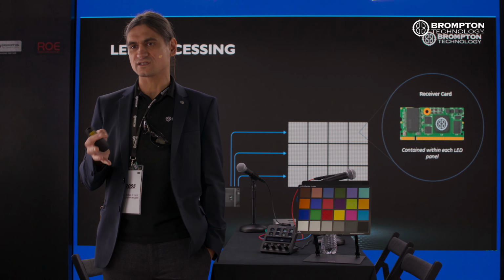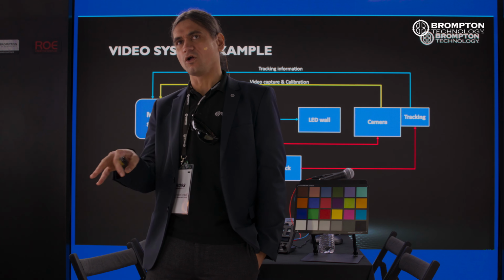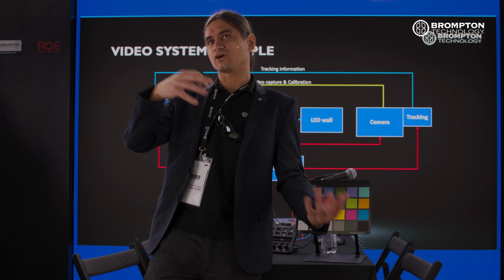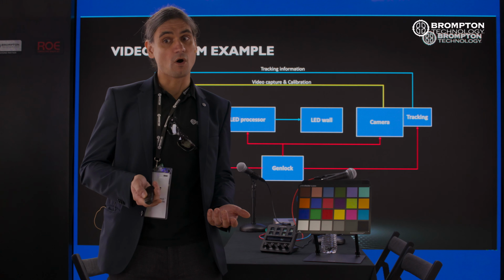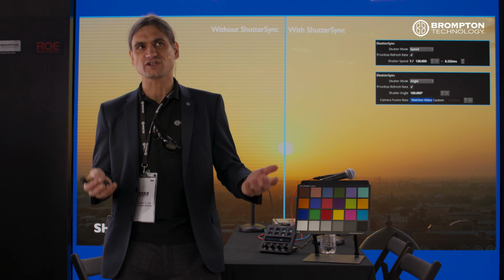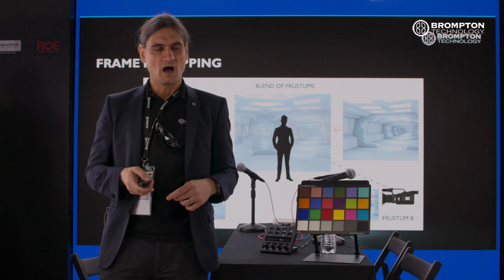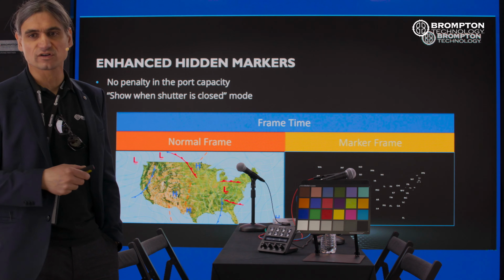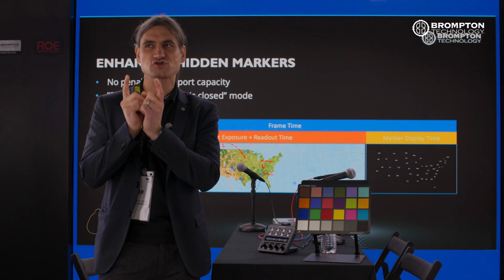NAB 2024: Brompton Technology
Oliver Dier from Brompton Technology presents a comprehensive overview of the future of broadcast using cutting-edge LED processing technology.

In this session, Oliver discusses innovations by Brompton Technology, particularly focusing on the new Tessera 3.5 software release, which introduces new features such as Dark Time Insertion, Custom Markers, Hidden Markers, and essential features for broadcast such as Frame Remapping.